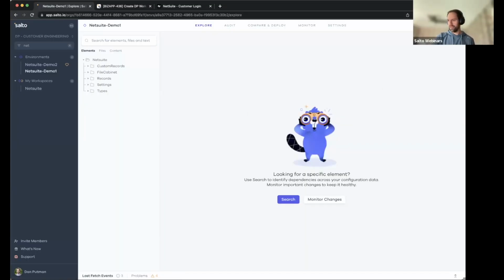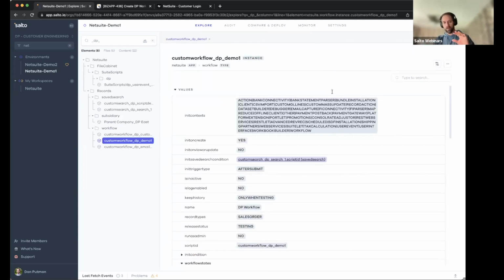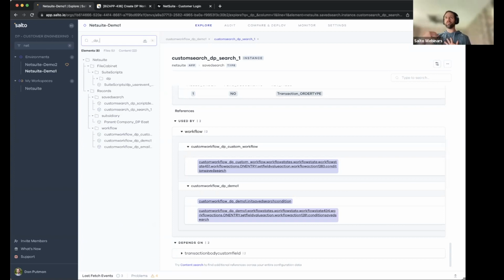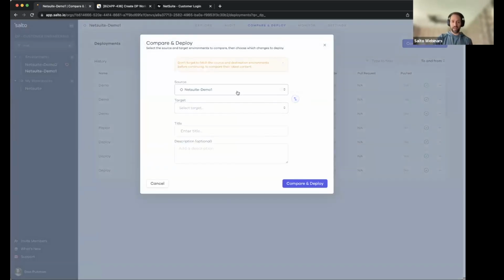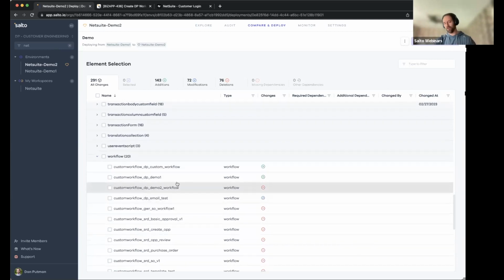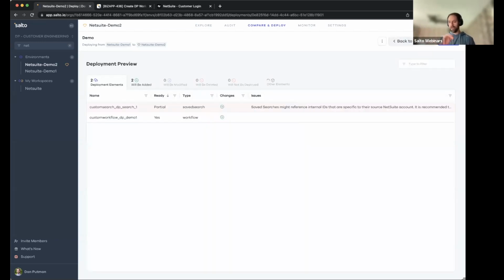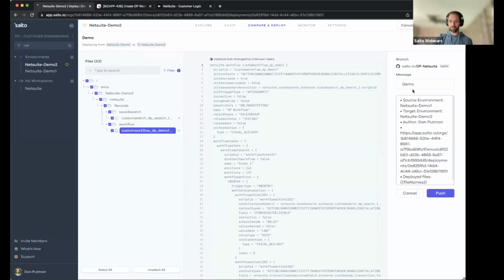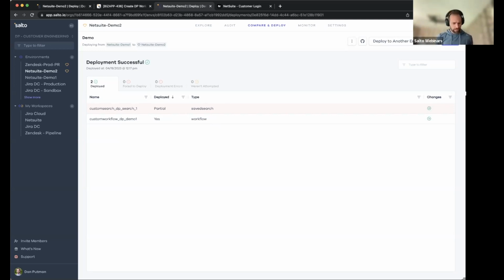Salto for NetSuite Live Demo | April 2023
Dan Putman from Salto shows you in real time how to optimize your Netsuite configurations with Salto